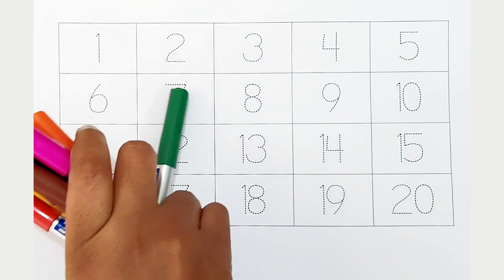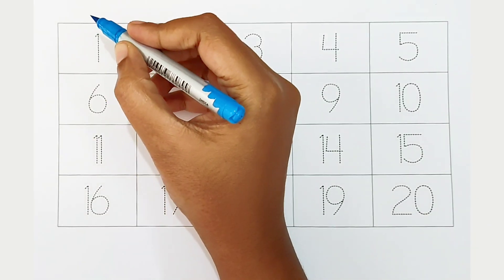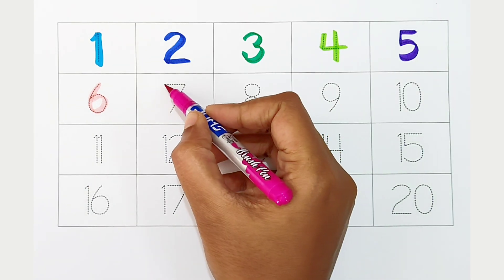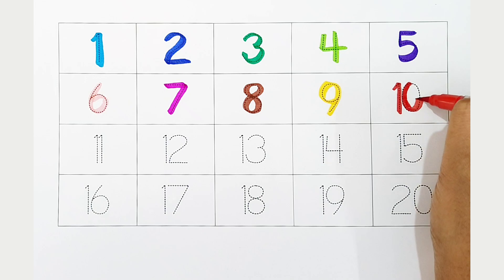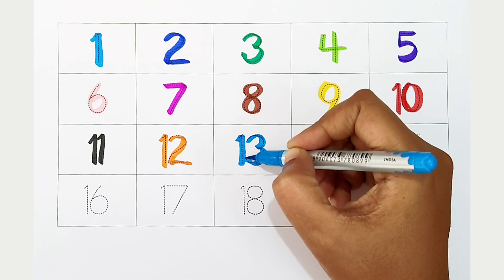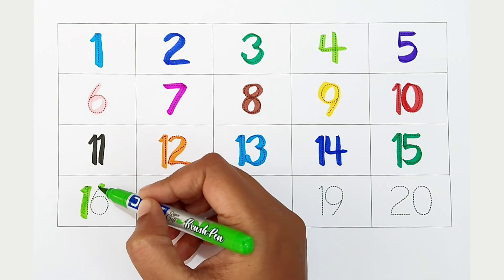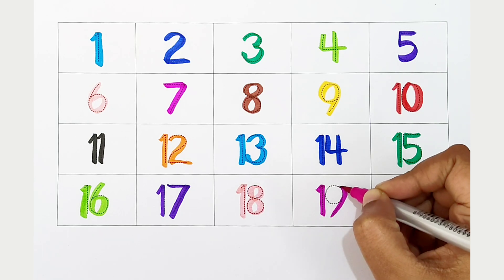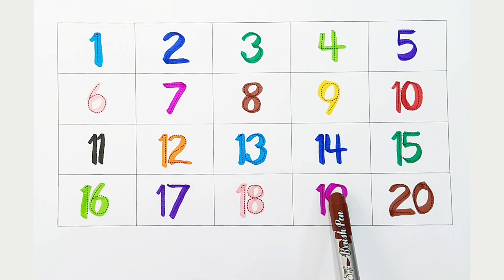123 Numbers | Numbers Song for children| Endless Numbers| Count Numbers 1 To 20| Kids Learning Video